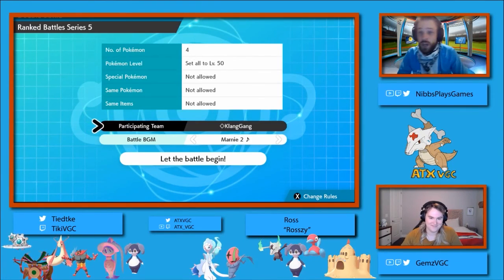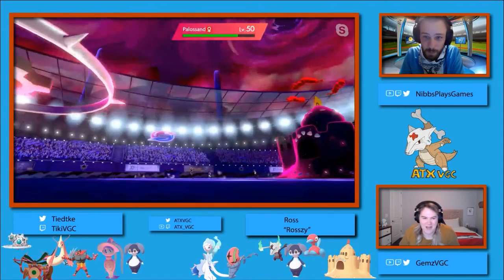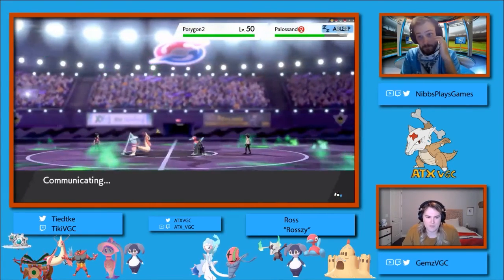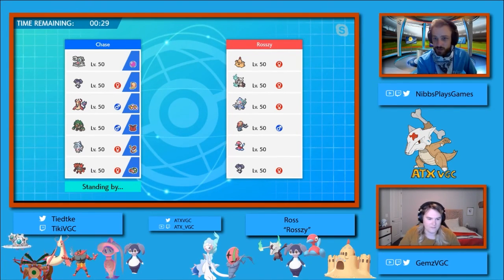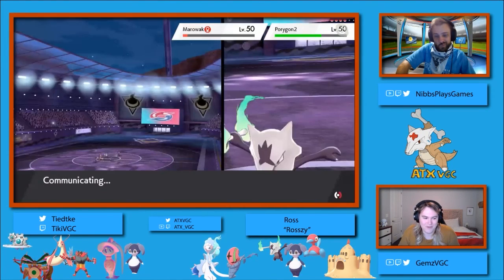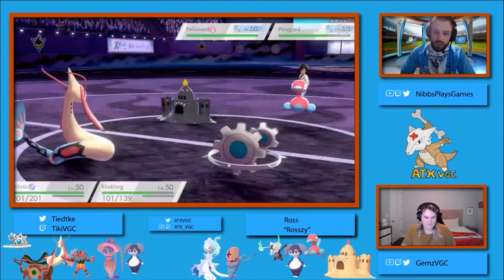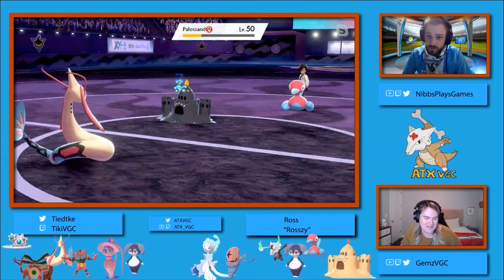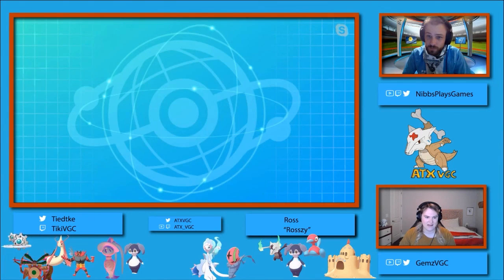ATX VGC Friendlies Episode 17: Making Waves with the Sandcastle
In our seventeenth installment of the ATX VGC Friendlies we welcome back Rosszy against Friendlies regular Chase. Rosszy brings an interesting set including Palsoand and Accelgor! Chase uses a brand new team featuring Klingklang and bulky Milotic. Who has the advantage in this exciting set! Watch to find out! on July 13, 2020.

Be sure to check back later for more in this series.